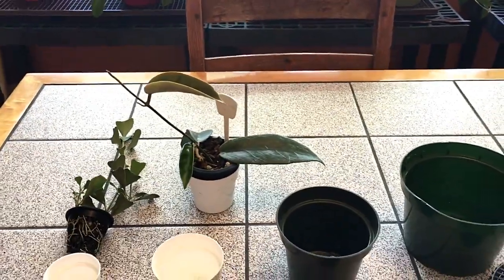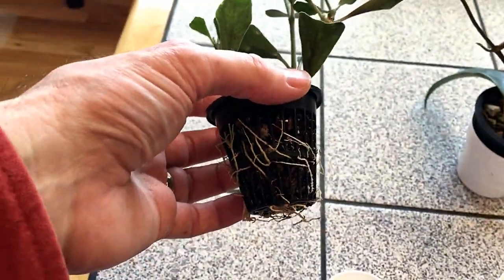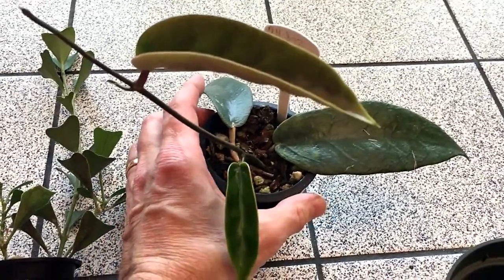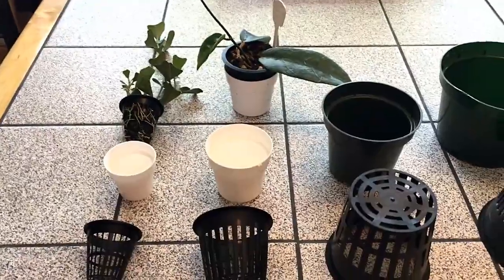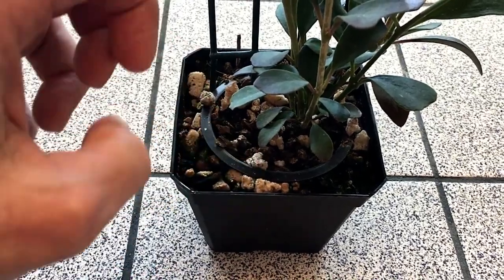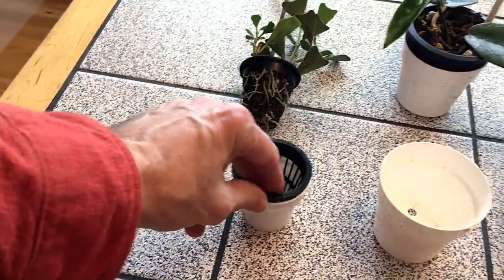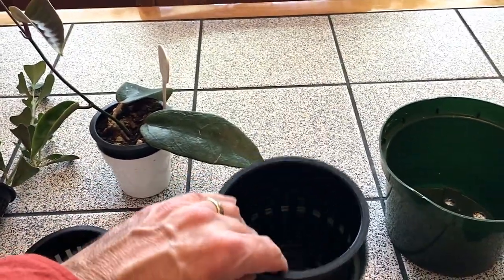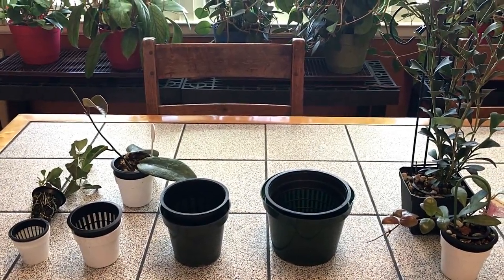Using Net Pots to Grow Hoyas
This one is for Lynda who requested the information on growing Hoyas in net pots.